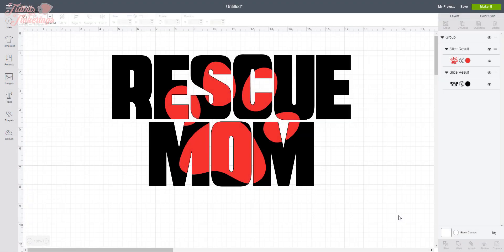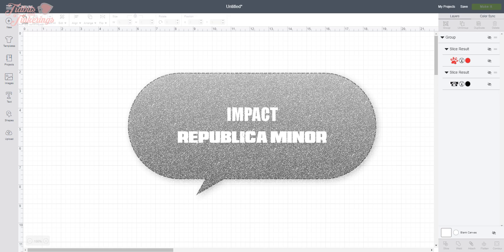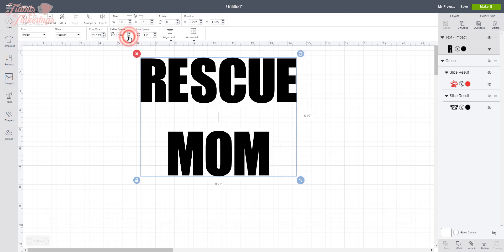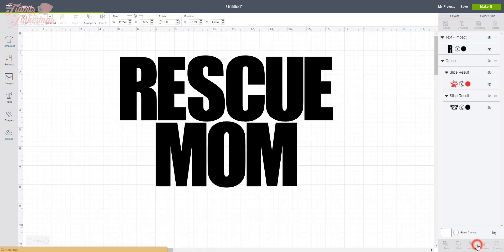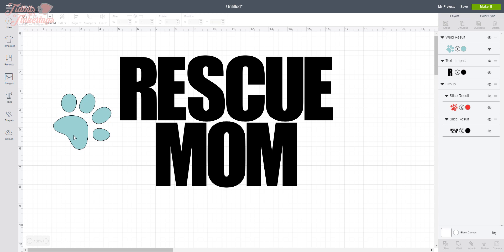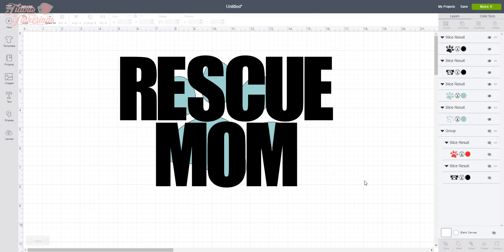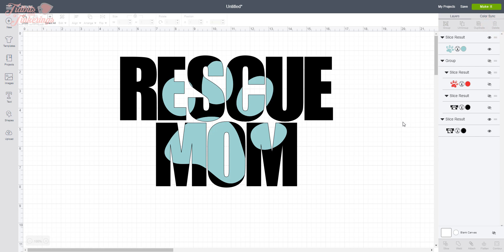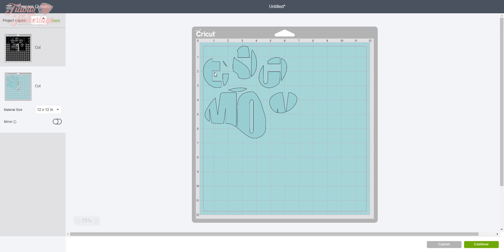Using Slice in Cricut Design Space for Knockout Method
In this video I will show you how to use the slice feature in Design Space to achieve the knockout text effect.